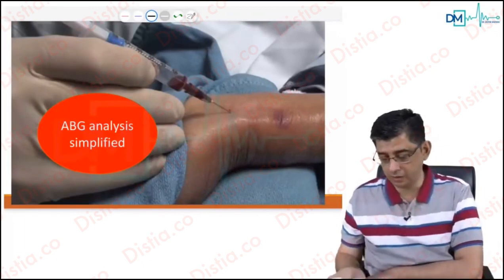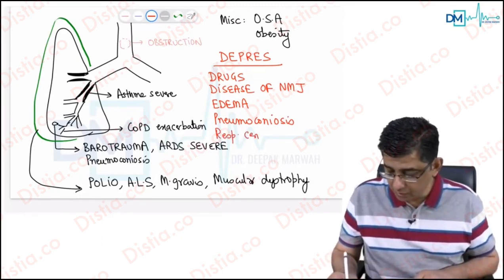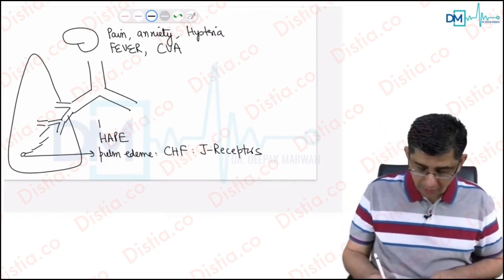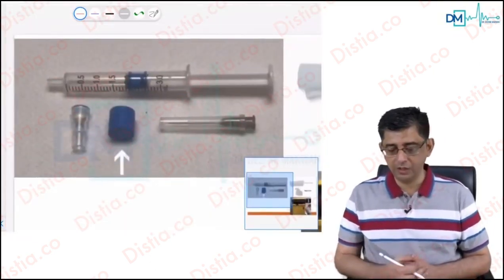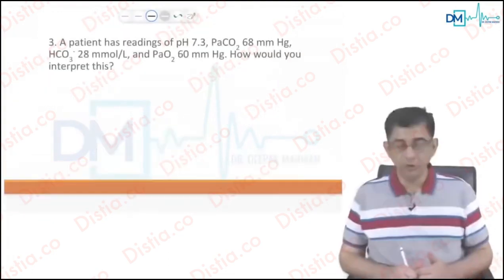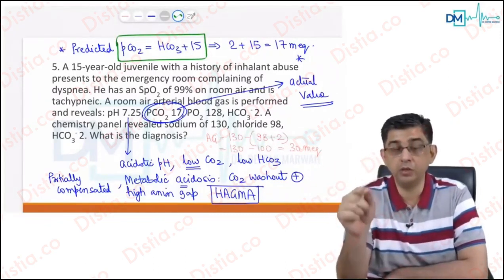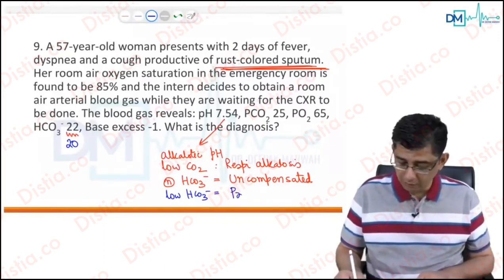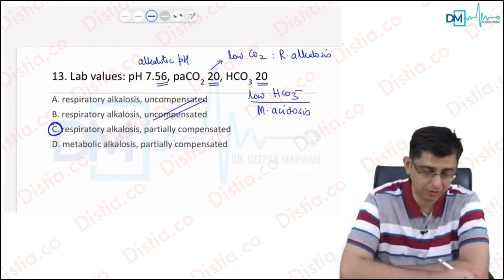November 11, 2023